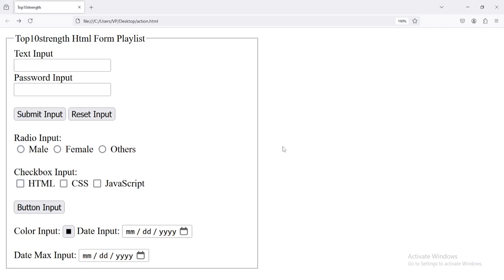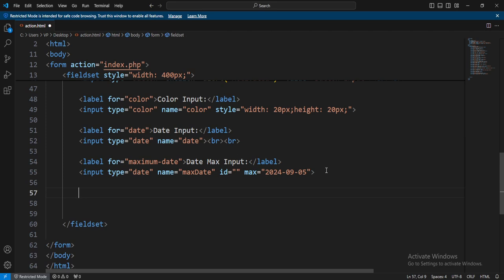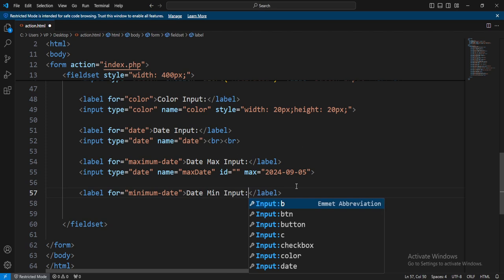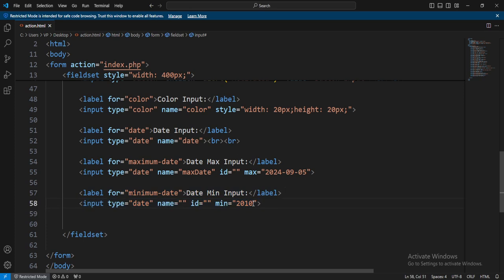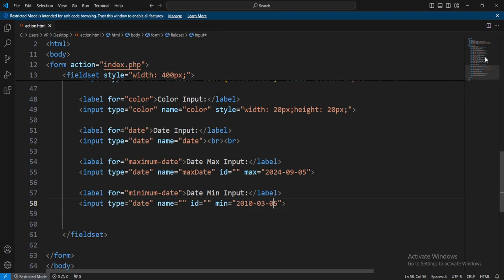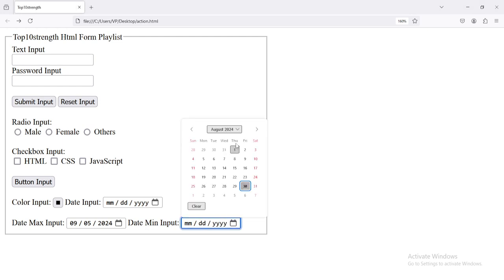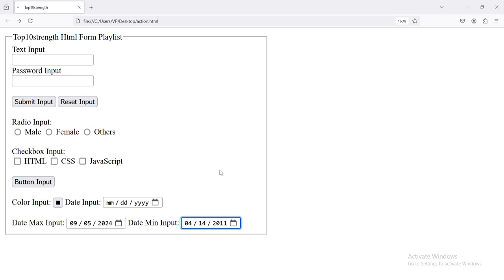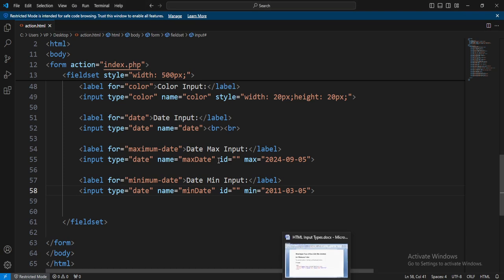Haa... 😲 Learn HTML in 1 hour 🌎